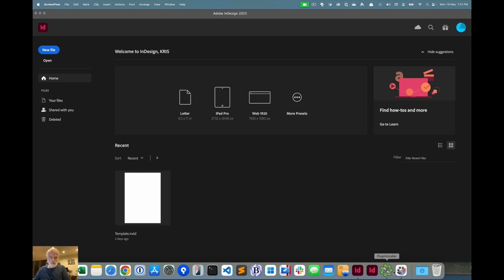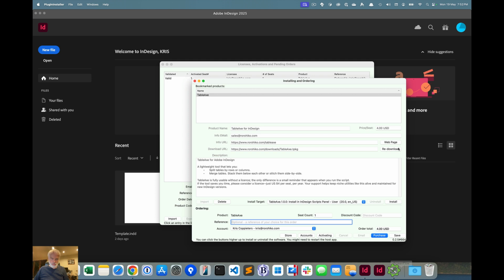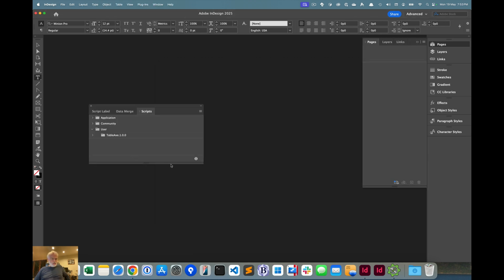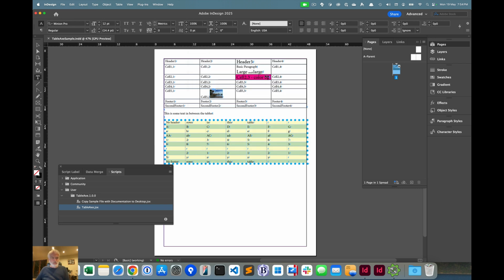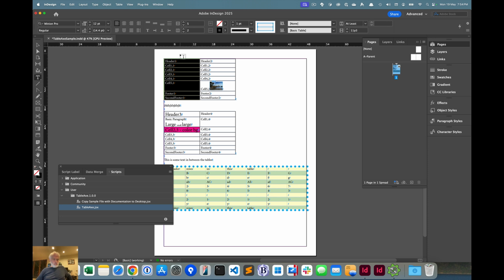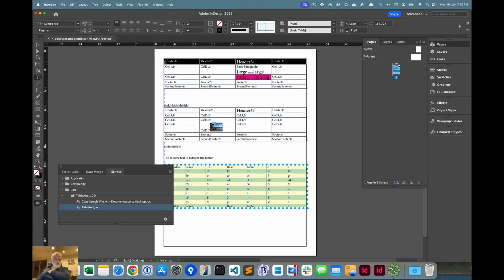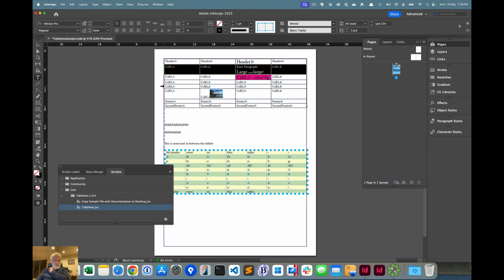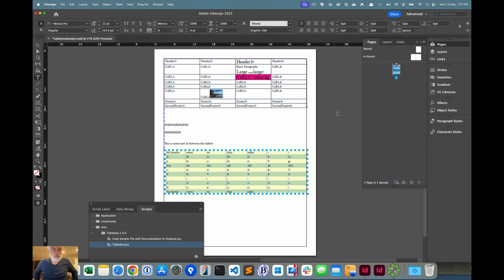TableAxe for InDesign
TableAxe is a script for Adobe InDesign that works with InDesign 2023 and above.

TableAxe helps manage tables in InDesign. It is your battle-axe when it comes to splitting and joining tables.

It can:
Split tables by row or column
Join or merge tables horizontally or vertically